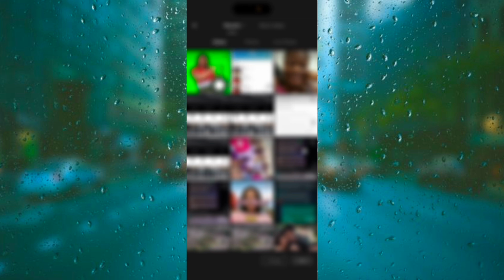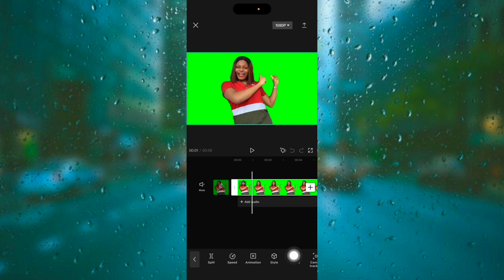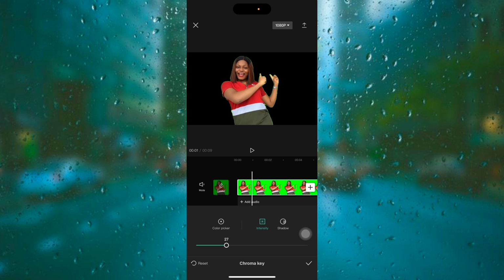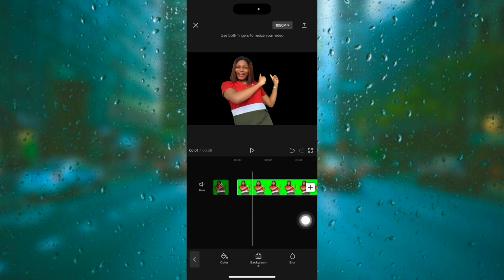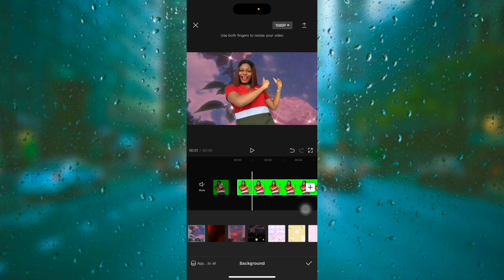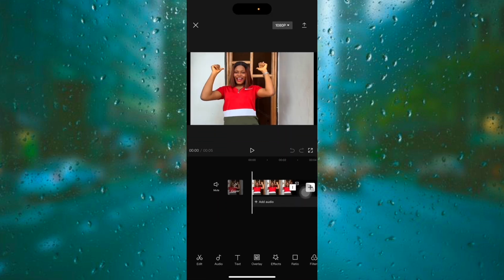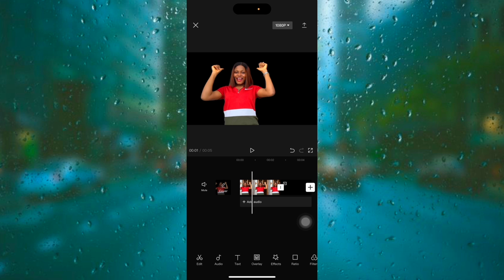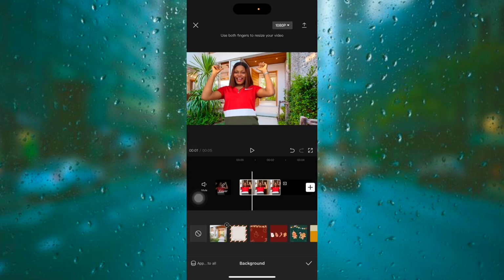How To Change Video Background On CapCut using Your Smartphone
Learn How to Change Video Background on CapCut Using Your Phone! | Easy Background Editing Tutorial

Do you Want to add some magic to your videos? In this beginner-friendly tutorial, I will show you how to change the background of your videos using the CapCut app on your smartphone. Say goodbye to boring backgrounds and hello to creativity!

With CapCut's easy-to-use features, you can transform your videos in just a few simple steps. Join me as I guide you through the process, from importing your footage to selecting the perfect background image or video. I will teach you how to seamlessly blend the new background with your video and add those finishing touches for a professional look.

Ready to stand out from the crowd? Watch our tutorial and unlock the potential of CapCut's background-changing feature. Start creating eye-catching videos that impress your friends, followers, and potential viewers.

Recommended Videos: How to Blur Video Backgrounds Like a Pro: Step-by-Step CapCut Tutorial for Stunning Results